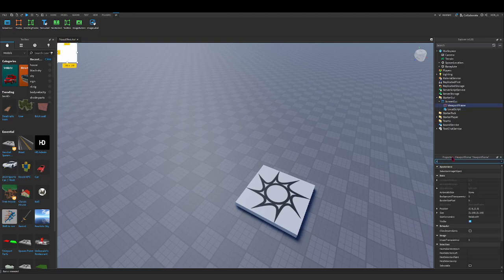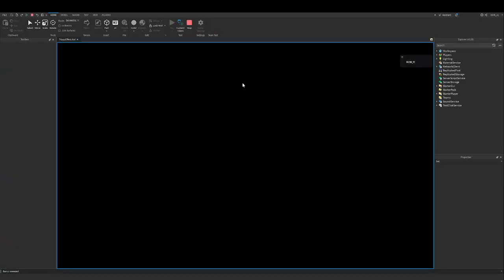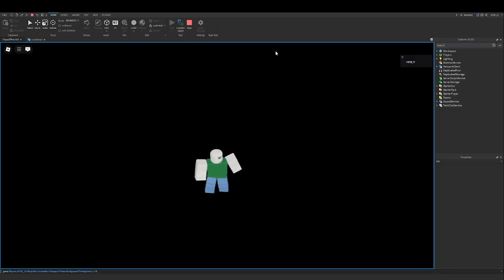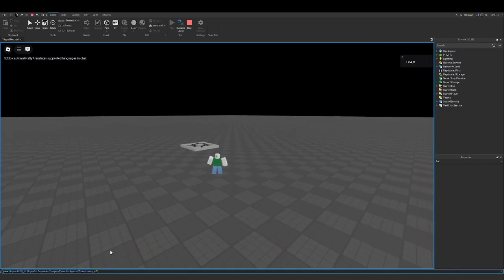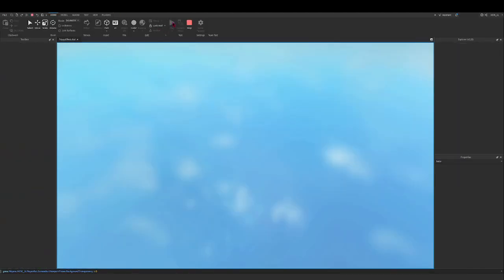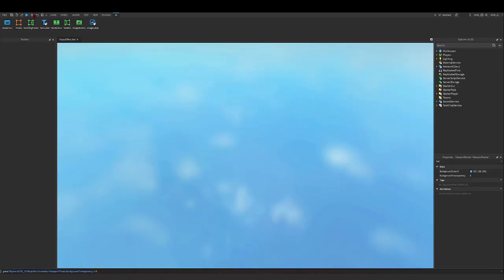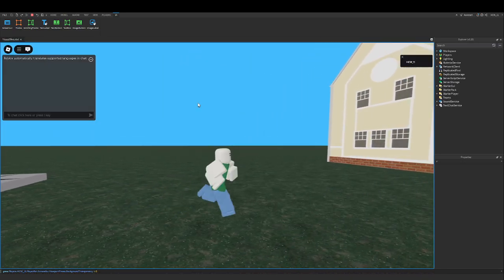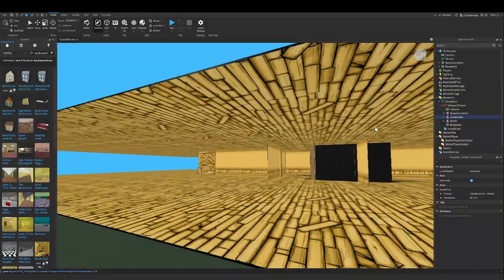Viewport frames in Roblox studio are REALLY COOL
Check out @byteblox100 's channel.

Today I talk about Viewport frames, and woah this is WAY cooler than a normal frame!
I also forgot to mention, I BELIEVE this can be used as a normal frame, as if you were to just put Gui objects inside.